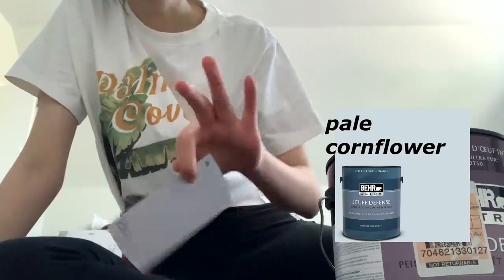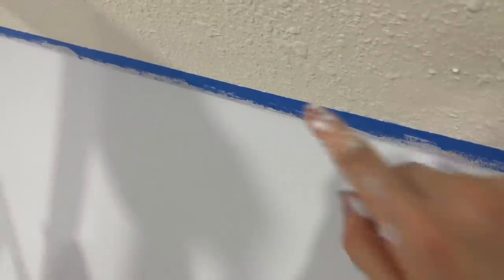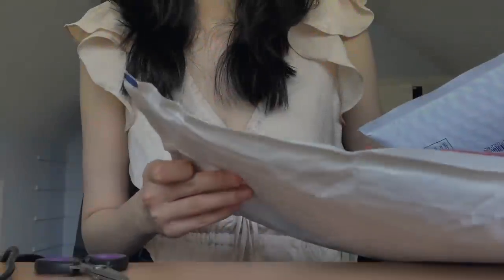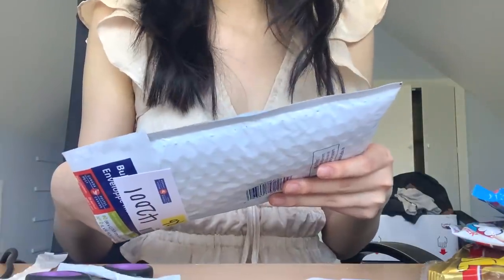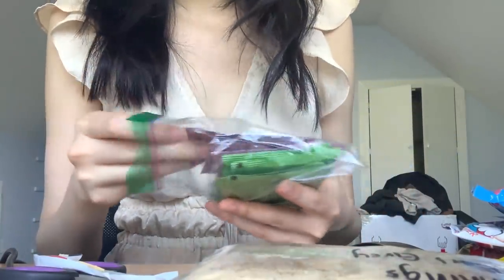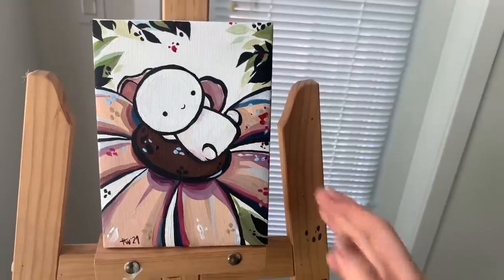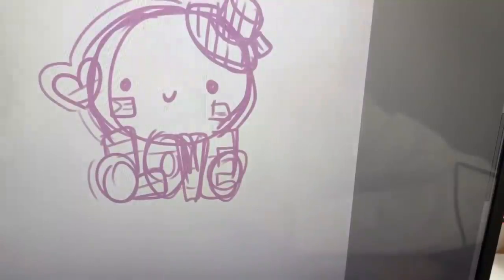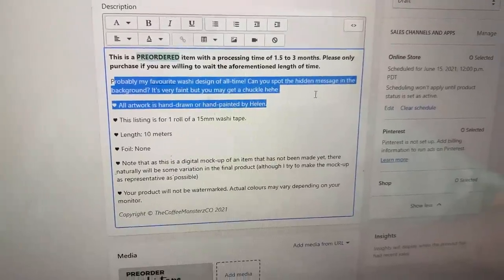Bullet Journal Vlog: Painting My Office, Packing Orders, PO Box | ft. Archer & Olive Notebook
The events in this video are very scattered, but it's a pretty accurate look into my life haha.

Setting up spread 00:00
Monday 01:51
Tuesday 03:57
Wednesday 05:25
Thursday 09:36
Friday 10:58

Facebook Group (exclusive free printables, design sneak peeks and more!)

Energel Clena 0.5mm
Muji Gel Pen 0.5mm
Inkjoy Gel Pen 0.5mm
Mildliners

Q: Do you do these spreads after the week is over?
A: I always film myself creating these spreads before the week has started and continue to fill it out during the week. I collect the footage at the end of the week and do my voiceover which is why everything I say is in past tense! I always prefer to plan ahead~

Q: How do you use so many planners at the same time?
A: Every week, I choose a few planners for me to use so I’m not actually using ALL of my planners every single week! Part of what I do is showcasing spread ideas so that is why I have so different layouts!

Q: How did you learn your lettering?
A: This is a pretty annoying answer but...practice practice practice! I didn’t use a book or a single resource to learn. I honestly just picked up on the different types of lettering through my daily life (things like book covers, posters, etc.) and practiced whenever possible!!!